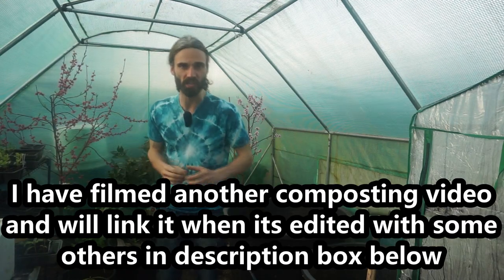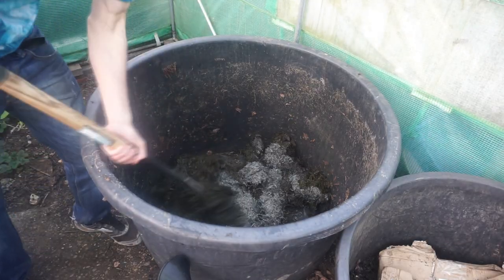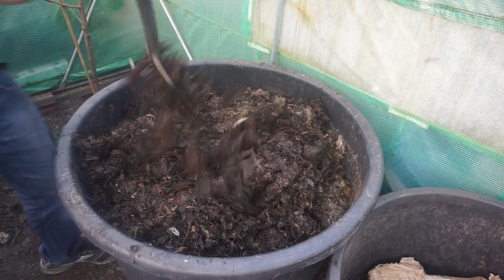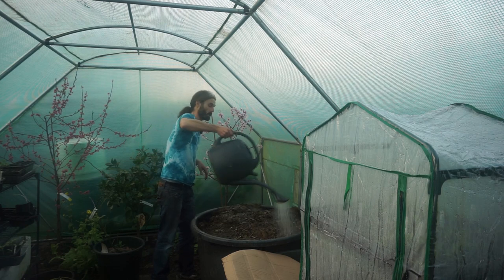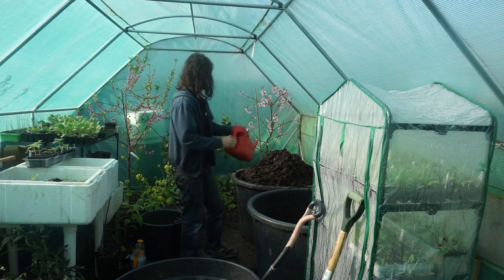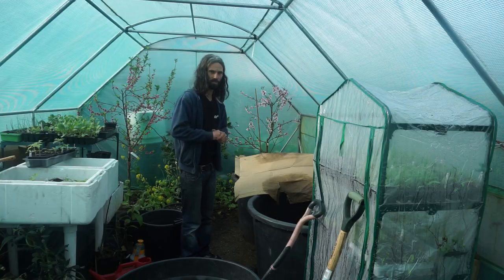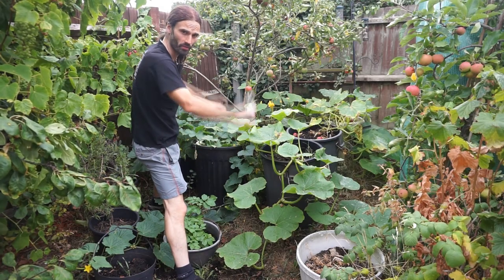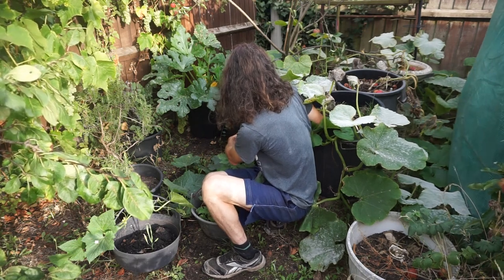How to make compost effective and quick with proof it works!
How to make quick easy compost with proof it works!

v=kdDYDGtpcnU&t=13s

00:00 Making
18:40 Potting up compost
19:40 Planting
22:10 Harvests